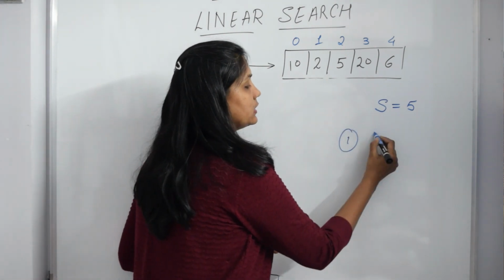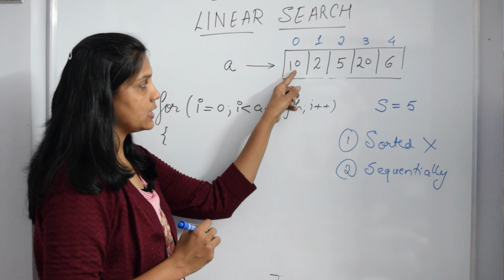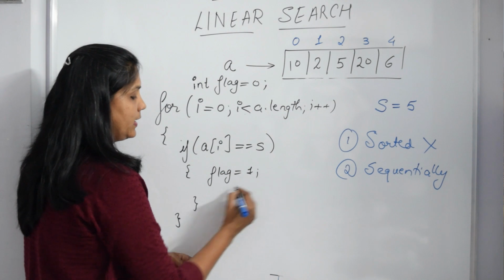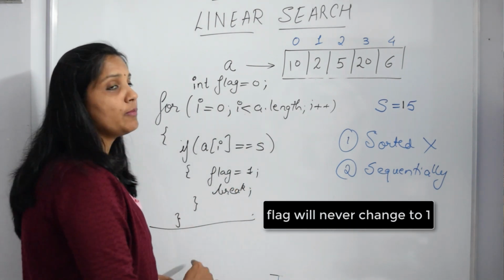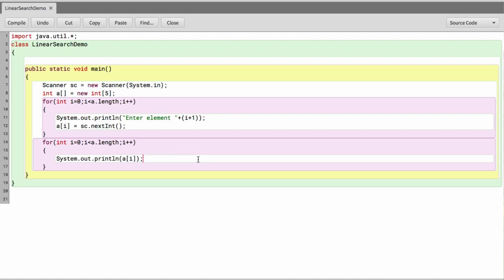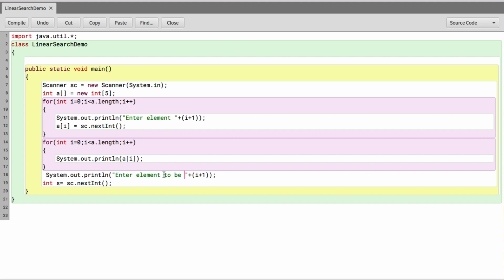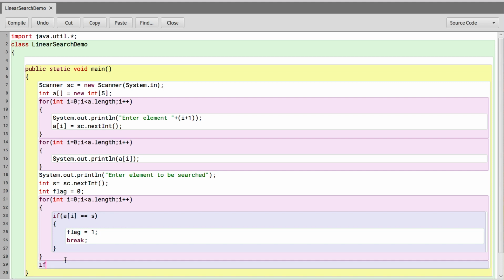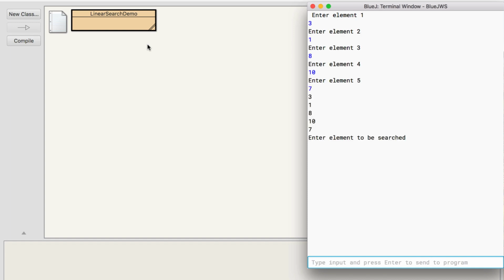Java Tutorials 38 - Linear Search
This video covers linear search in arrays